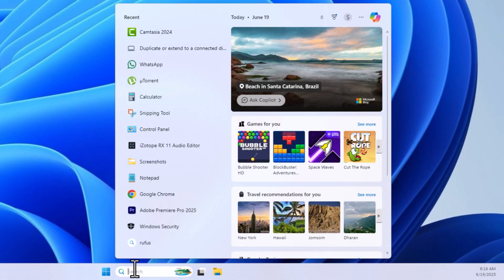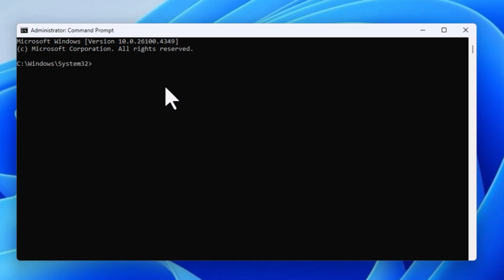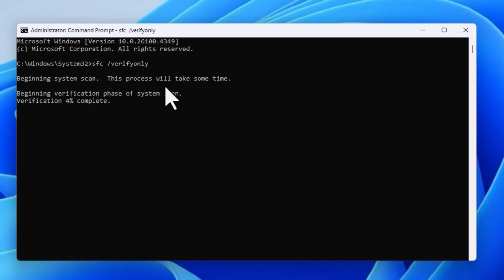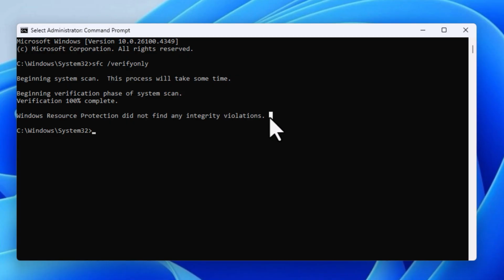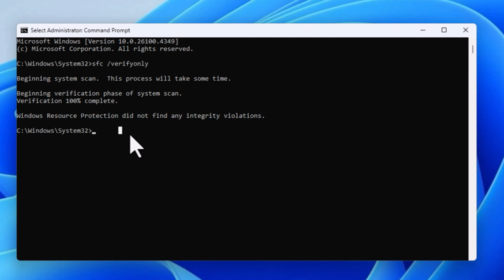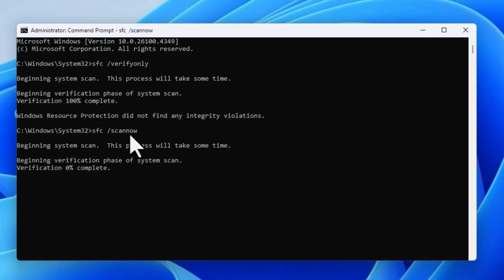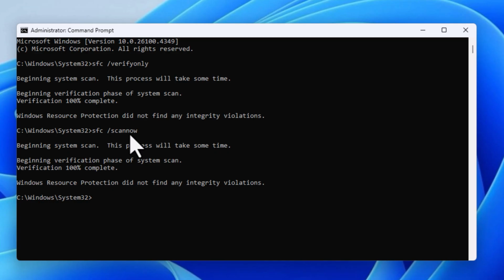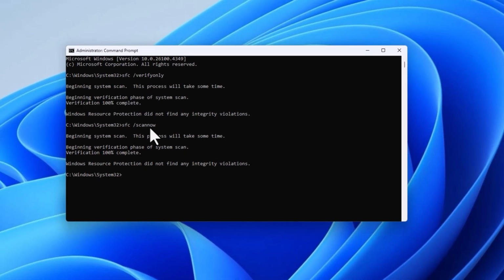Repair Corrupt Files On Windows Using Built-In Tools (No Software Needed)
Fixing corrupt system files in Windows has never been easier – and you won’t need any third‑party software. In this step‑by‑step guide, I show you how to repair corrupt files on Windows using only built‑in tools like SFC:

🔧 What You’ll Learn:

How to run sfc /scannow to automatically repair missing or corrupted system files

Use sfc /verifyonly to check for system file issues without making changes

Repair specific files with sfc /scanfile= and /verifyfile=

Execute sfc /scannow offline

💥 These commands are a goldmine for anyone struggling with:

Blue Screen of Death (BSOD)
System crashes
Slow Windows performance
Missing DLL or system file errors
Startup problems

✅ Why This Video Is a Must‑Watch:

Uses only built‑in Windows tools – no paid or sketchy third‑party software
Perfect for both beginner and advanced users
Full voice‑over + on‑screen commands for easy following
I explain why each command matters and when to use them for maximum results

🔗 More Content from This Channel:
Here are some other useful tutorials and shorts from the channel — check them out for more Windows repair tips:

🔍 Best Search Phrases Used Here:
repair corrupt files windows, fix corrupt system files windows, sfc /scannow tutorial, sfc verifyonly, DISM restorehealth, windows built‑in tools repair, fix missing system files windows